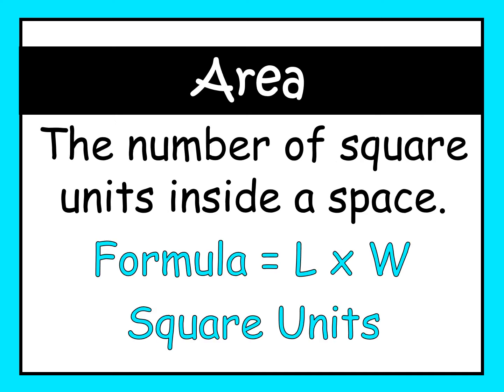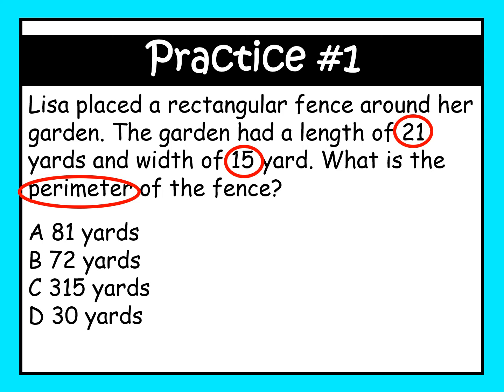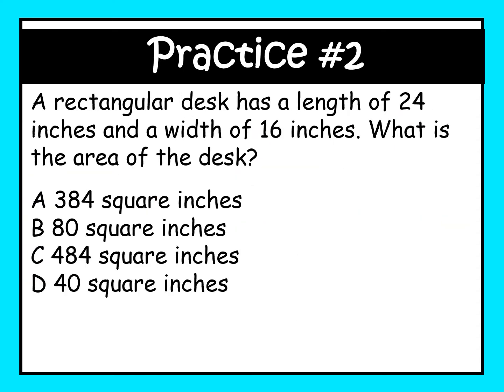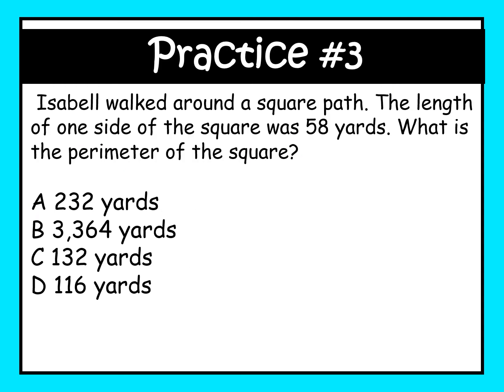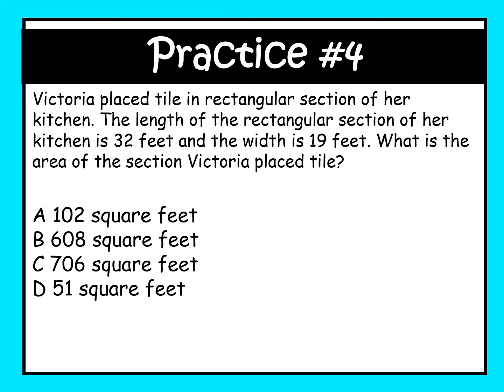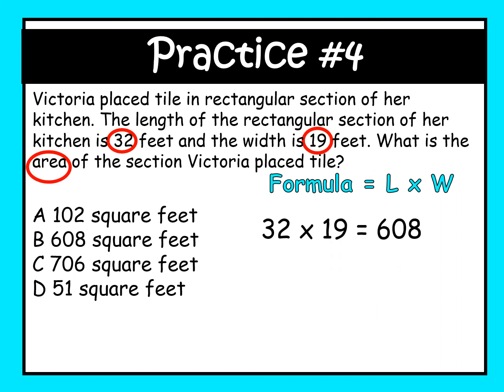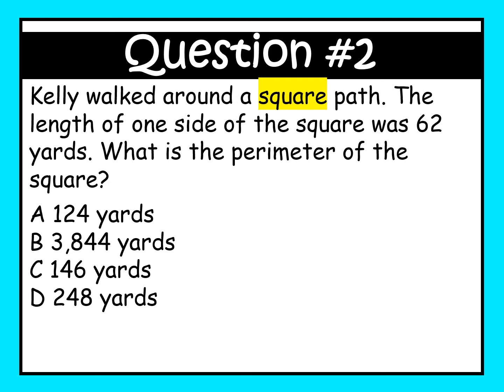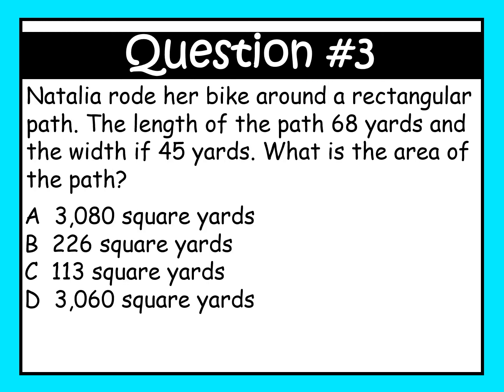Digital Lesson #31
Hi 4A and 4B this is Digital Lesson #31 to be completed on Friday May 14, 2020. Thanks and Keep Safe!